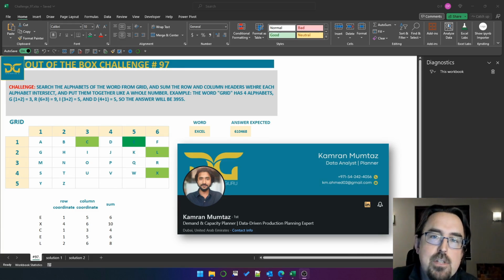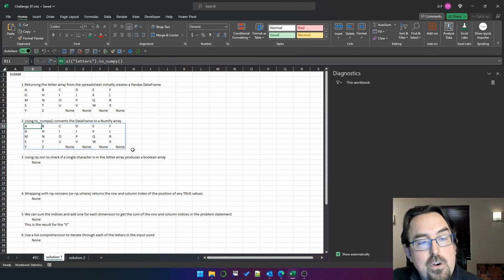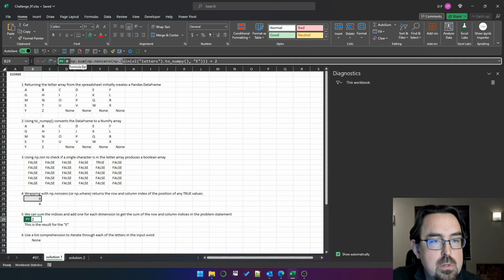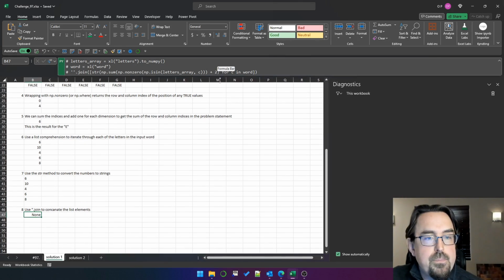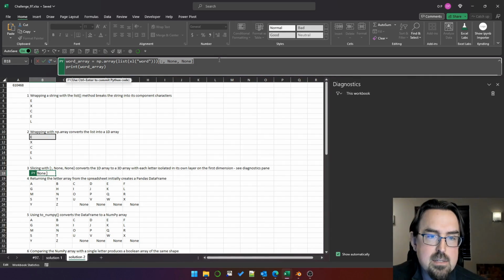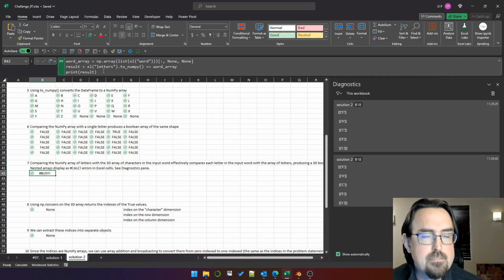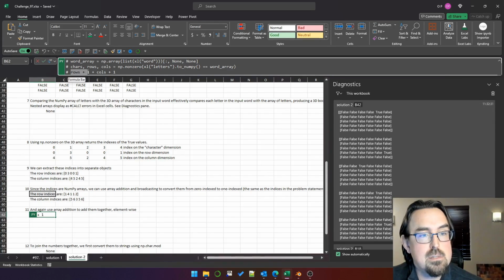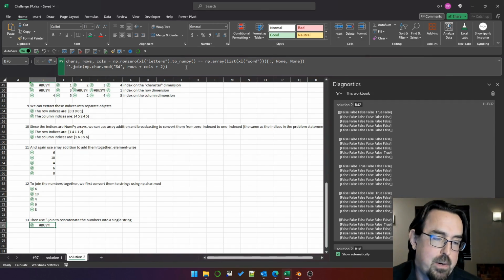Get FAST results with 3D NumPy arrays! Python in Excel #25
Learning how to use 3D NumPy arrays (or arrays with higher dimensionality) can be daunting at first, but it's well worth the effort.

In the video I look at two possible solutions to a challenge from Kamran Mumtaz on LinkedIn.

00:00 Problem Statement
01:04 Solution 1 using a list comprehension
06:25 Solution 2 using a 3D NumPy array